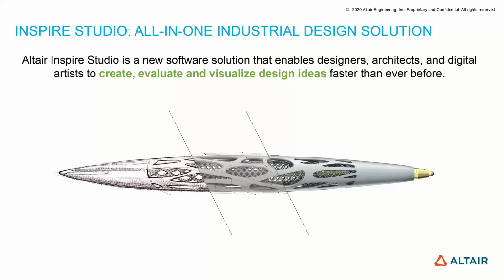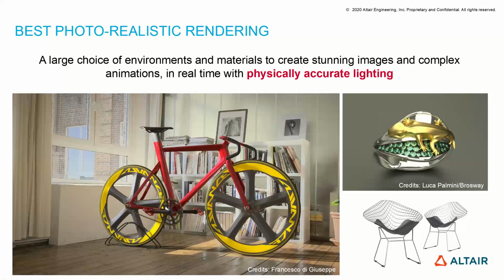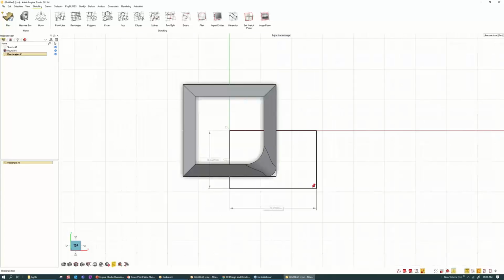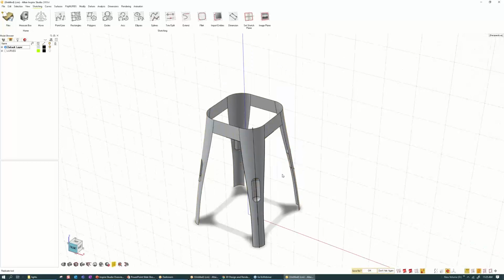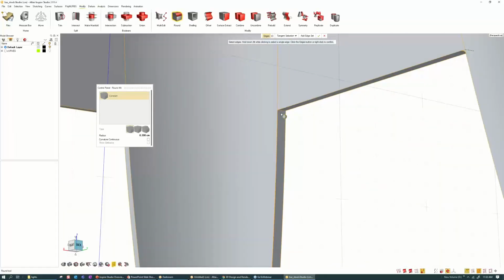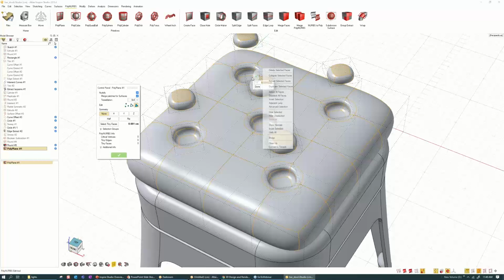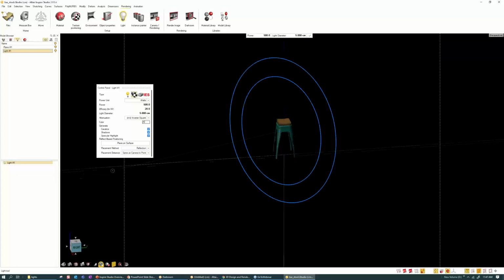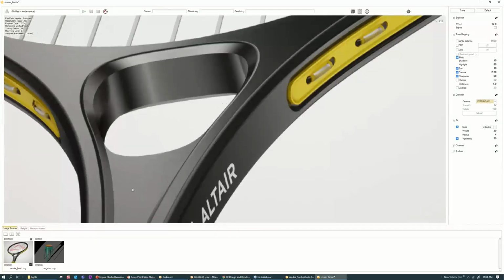Create, evaluate, and visualize your design faster with Inspire Studio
Altair Inspire Studio is the new solution for innovative designers, architects, and  digital artists to create, evaluate and visualize designs faster than ever before. With unrivaled flexibility and precision, its unique construction history feature along with multiple modeling techniques empowers users throughout the creative process.

Arjun Ajjampur is a product specialist at Altair for Inspire Studio. He has a  M.S in Industrial Design with over 10 years of experience working both as a designer and a 3D modeler.

Industrial Designers, artists, hobbyists, engineers or anyone who likes changing their  mind often